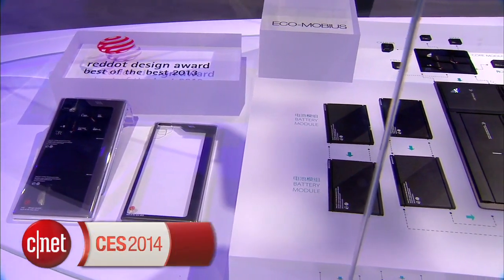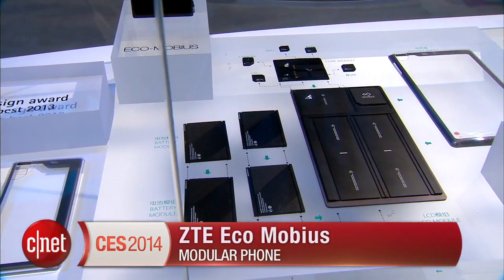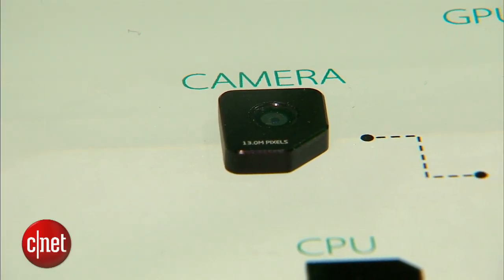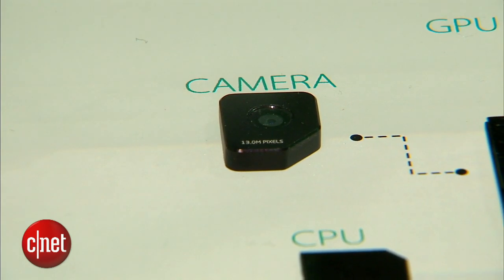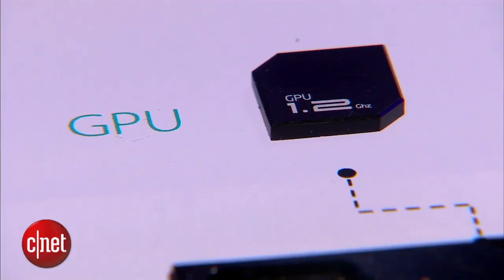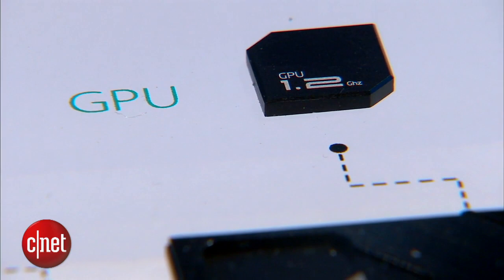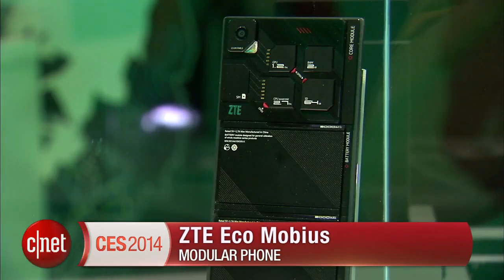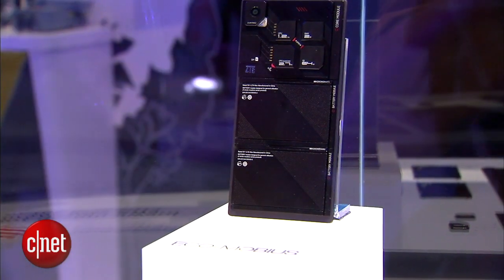ZTE gives CES its first look at the Eco-Mobius modular phone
The future of cell phones is made to order with the ZTE Eco-Mobius.